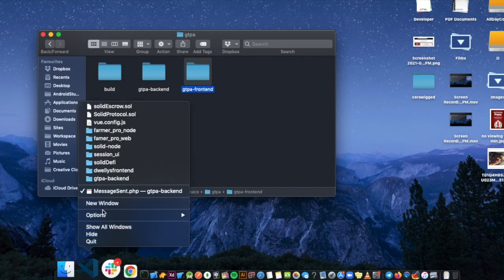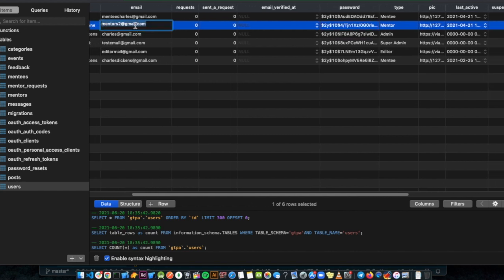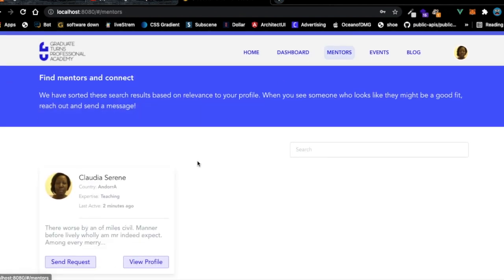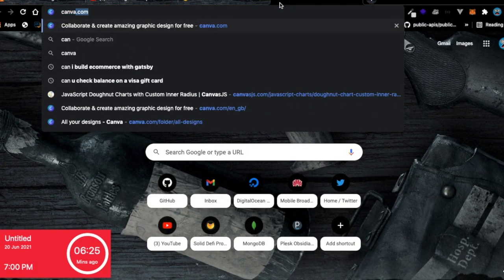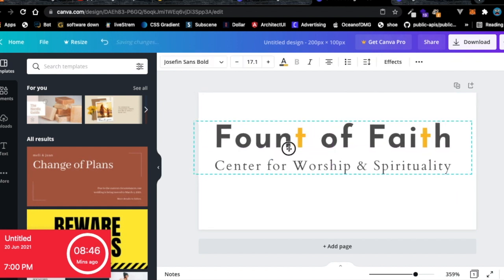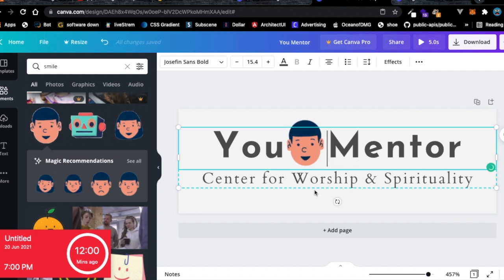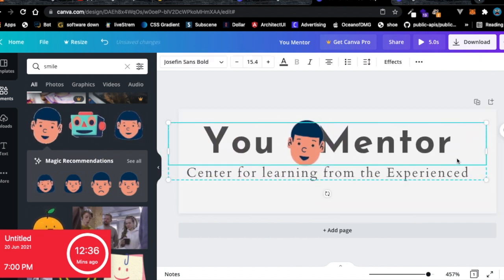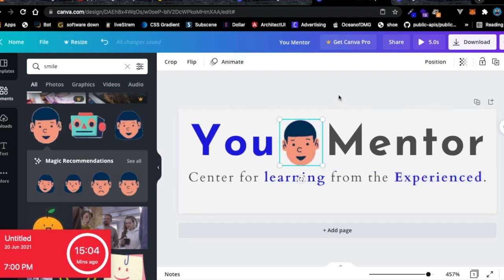Fullstack Mentor App in Vue - #1 Creating our logo with Canva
We use canva to create a new logo for our app. I totally removed the database section because it made the video too long and boring.

Ask me any question on my skype and connect for projects